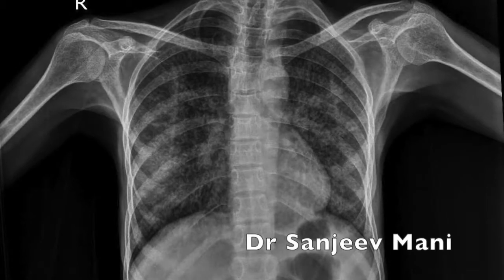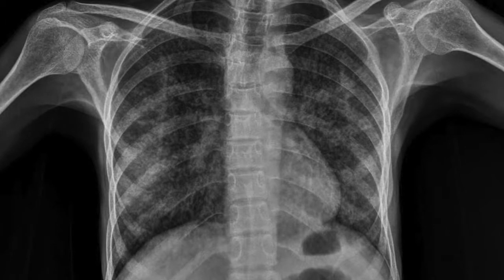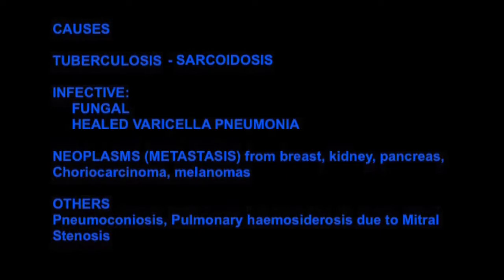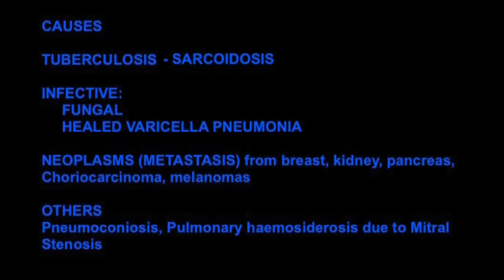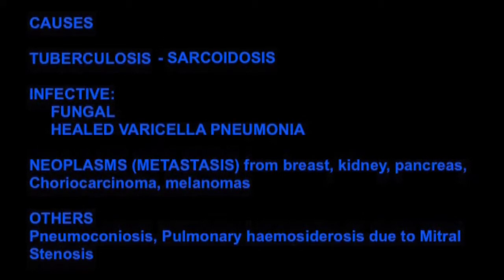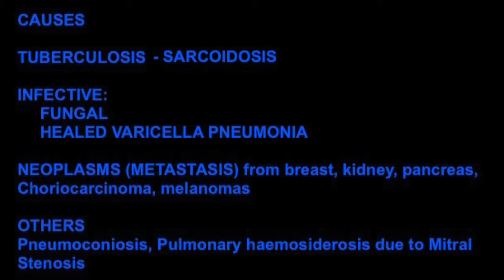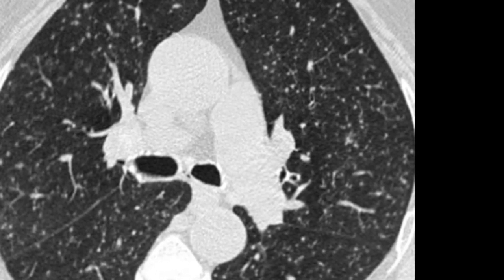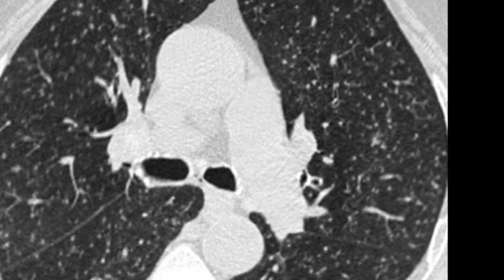TMT: X-RAY CHEST: H/O FEVER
Case review of a xray, with accompanying CT chest, and short discussion, by Dr Sanjeev Mani